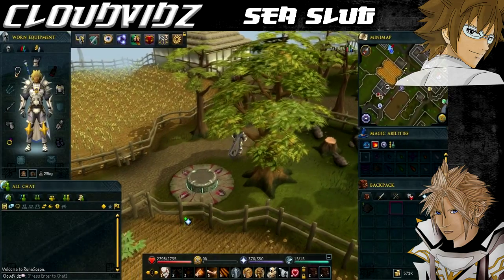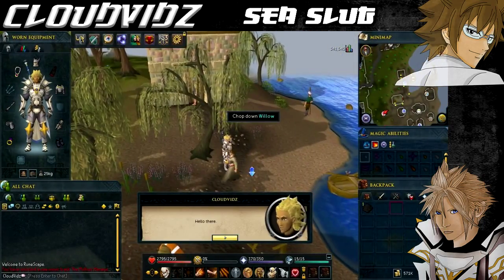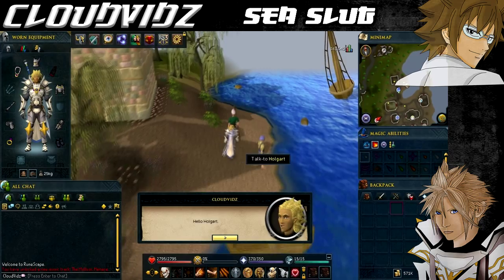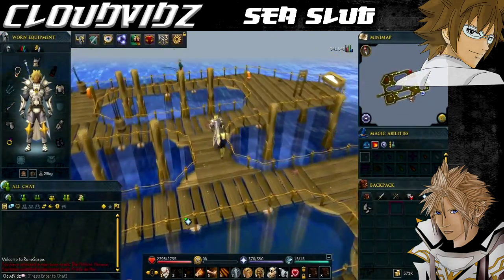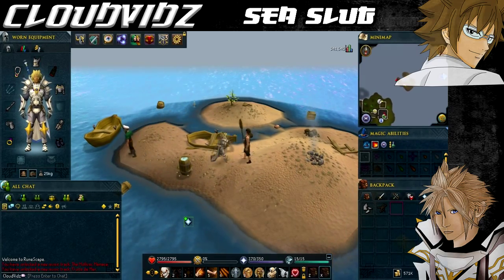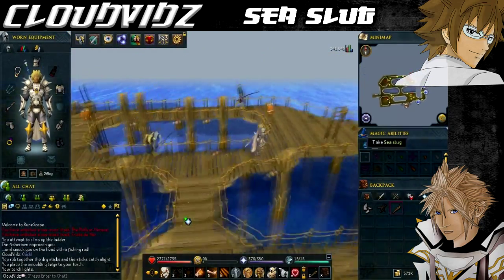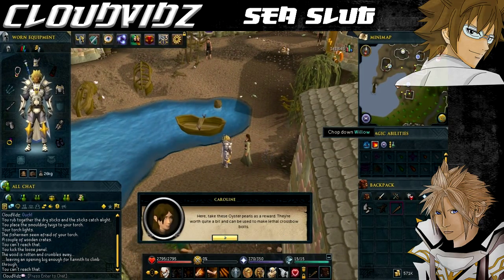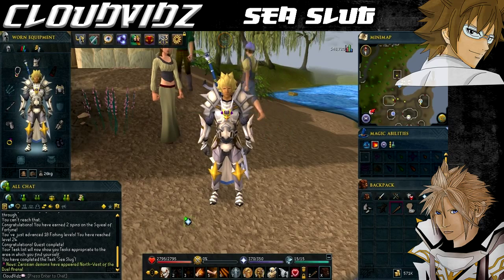Runescape Sea Slug Quest Guide HD